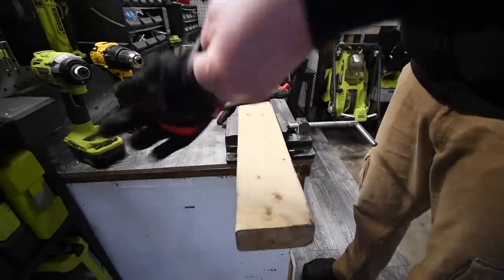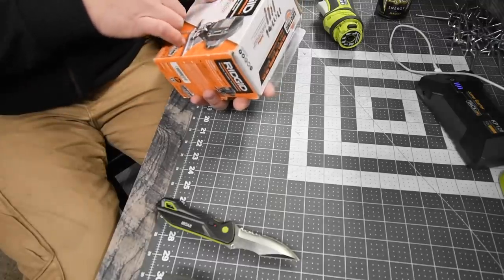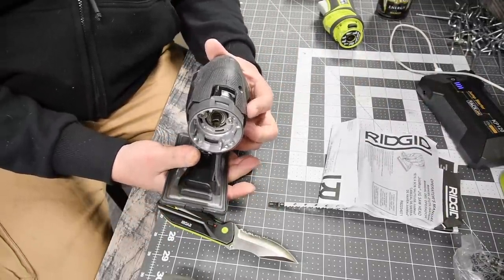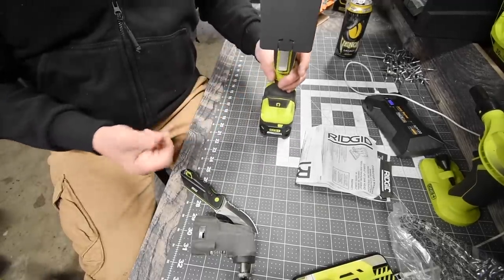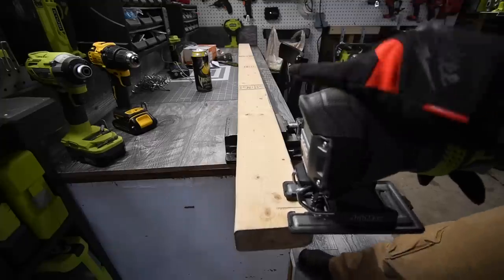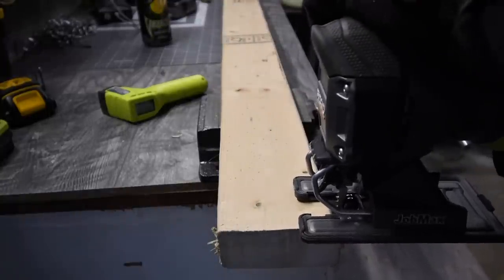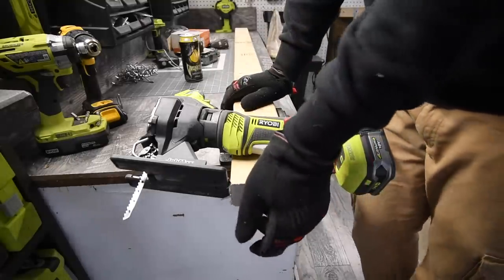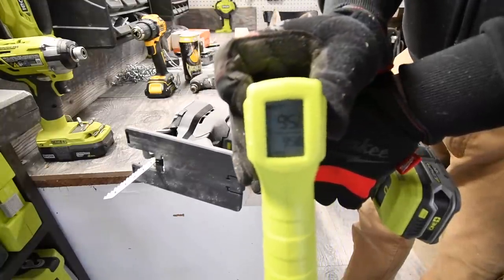Ridged Job Max on Ryobi Multi-Job tool